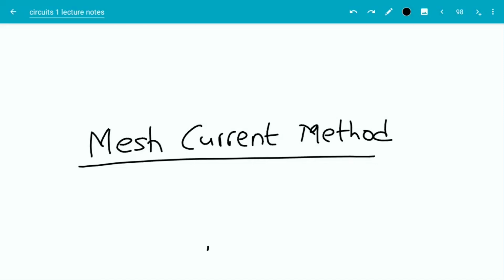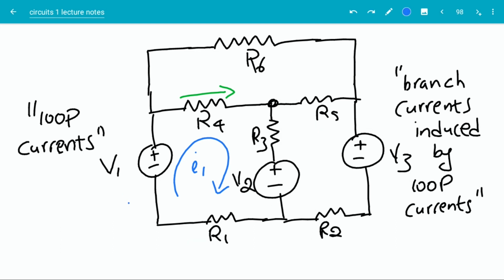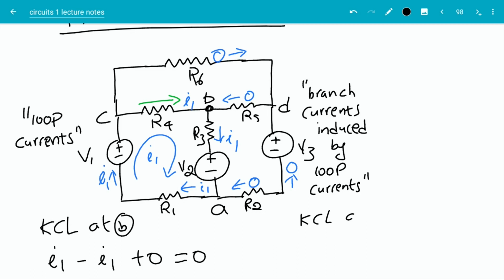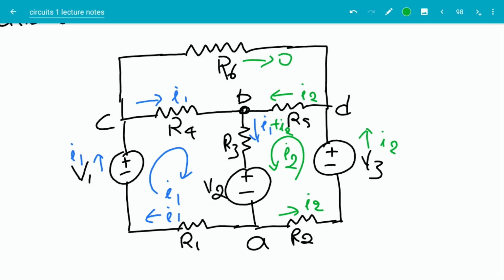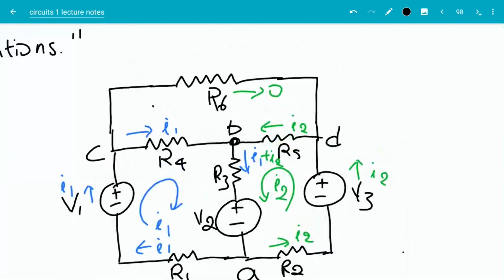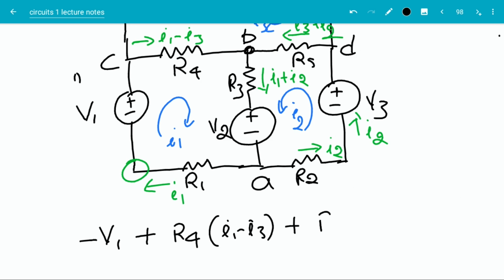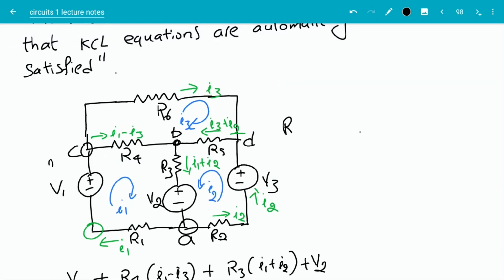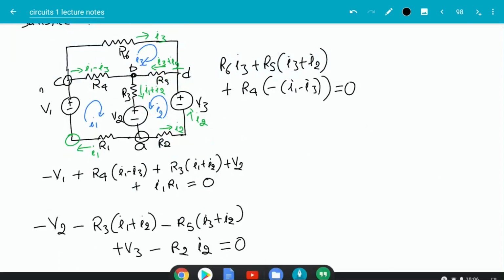mesh current method and why it works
This video describes the mesh current methods, and explains why it works in eliminating all the KCL equations.